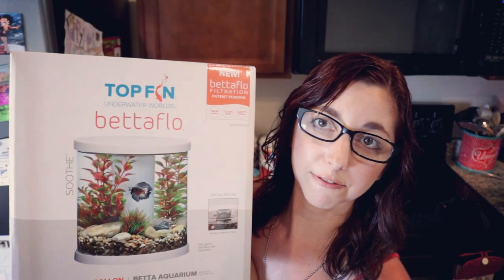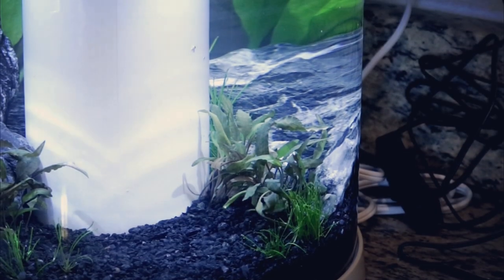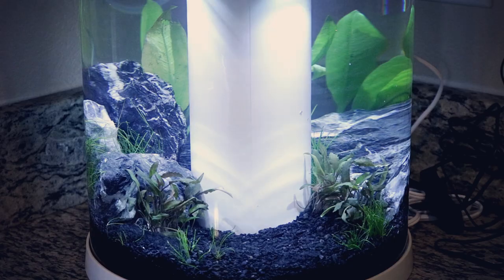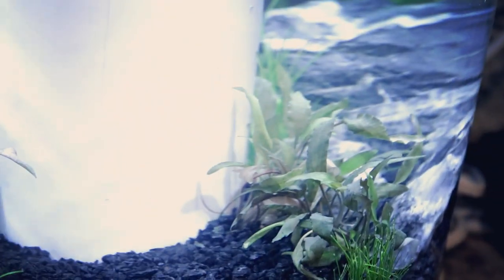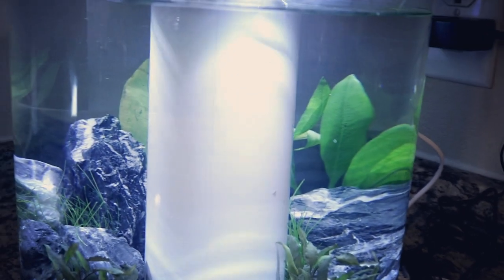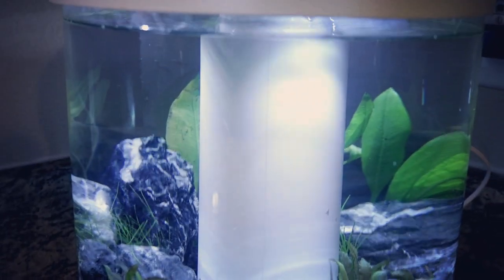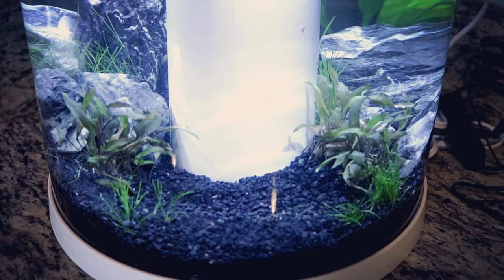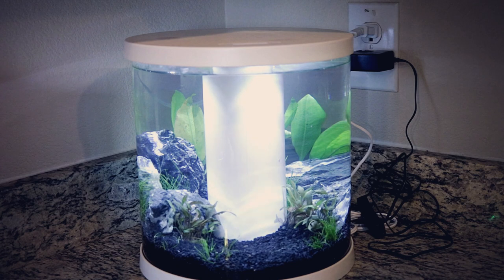BETTA FISH TANK REVIEW |Top Fin Bettaflo Soothe 3 5 Gallon Aquarium Update | Tuesday Tank Reviews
Fish

Medications
API General Cure

Pacman Frogs

Tree Frogs

Crested Gecko

Feeding
100 Count Small Gecko food and water cups